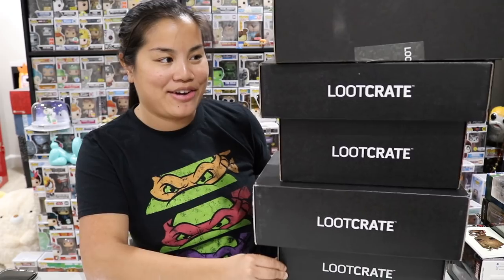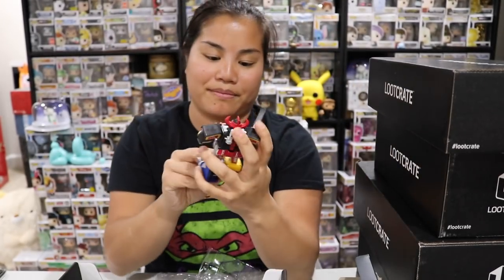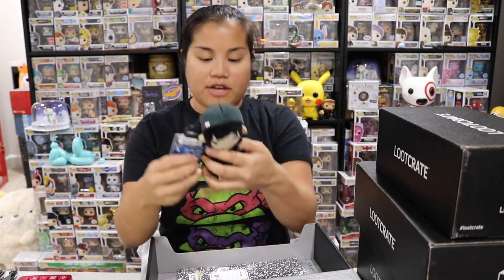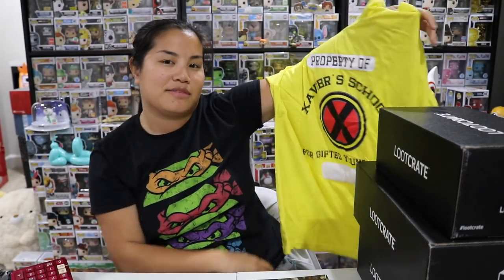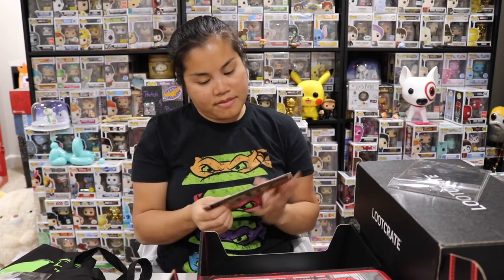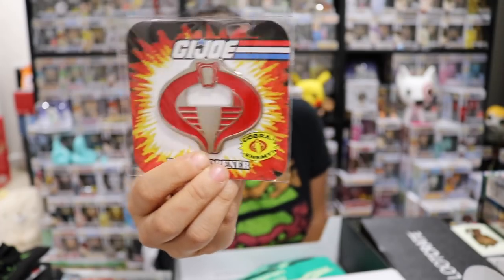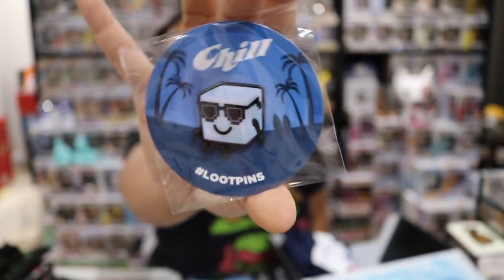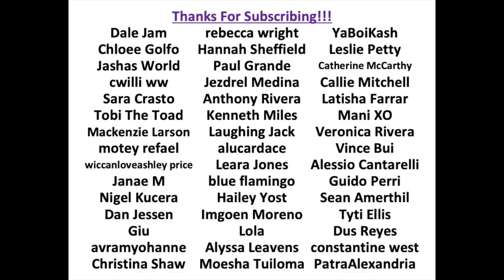Loot Crate MEGA-Unboxing!